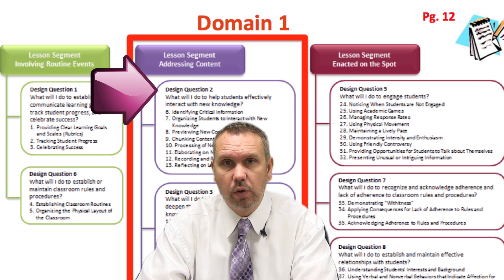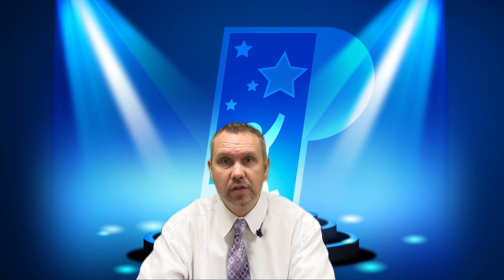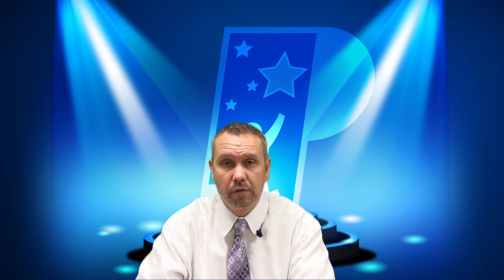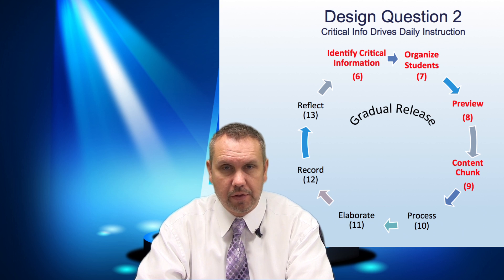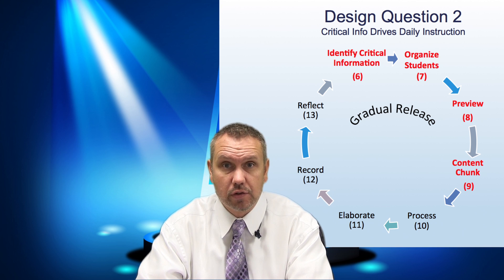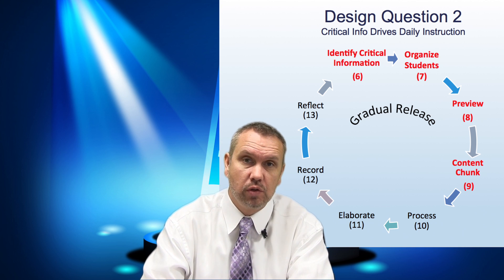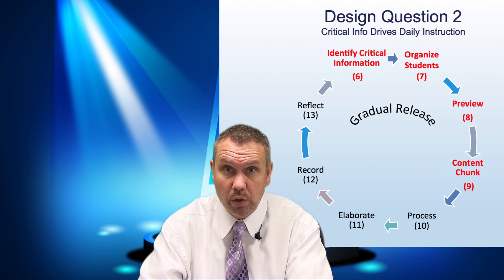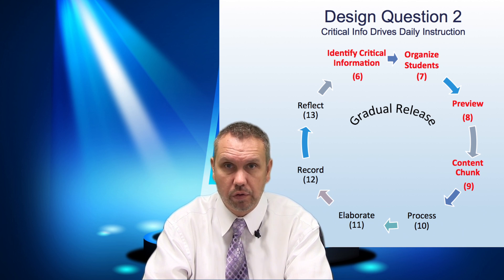Intro to Design Question #2 Interacting with New Knowledge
In this video, Chris Christoff delivers an introduction to Design Question #2  (Elements 6-13).